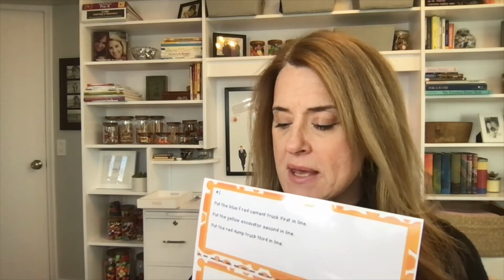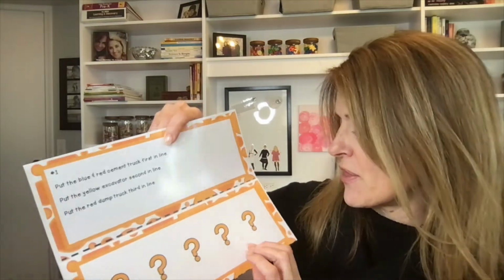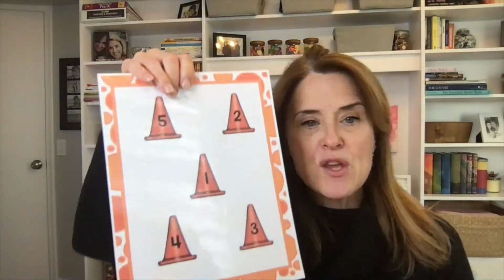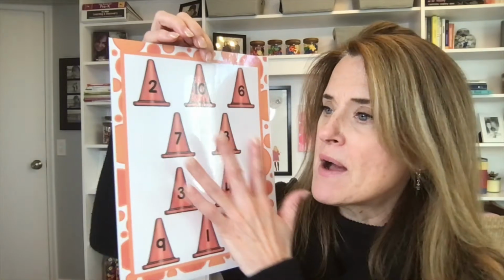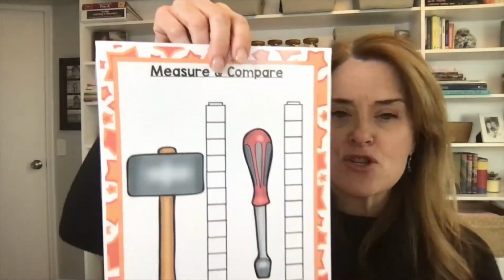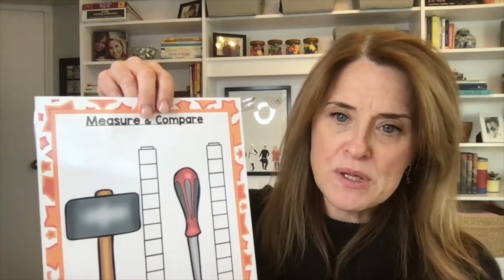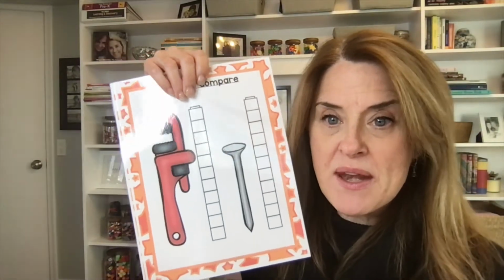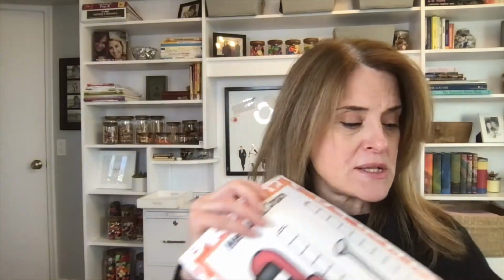Preschool and Pre-K Construction Math Activities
In this video, we'll be teaching you some preschool and pre-k construction math activities. These fun activities will help your children improve their number sense, spatial reasoning, and problem solving skills!

Construction is a big part of preschool and pre-k education, and these activities will help your children learn about basic construction principles. By doing these activities, your children will be well on their way to becoming successful builders!

All of these can be found in my All About Construction 5-Day Lesson Plan for Preschool and Pre-K

Adhesive library pockets

Unifix cubes

Colored Clothespins